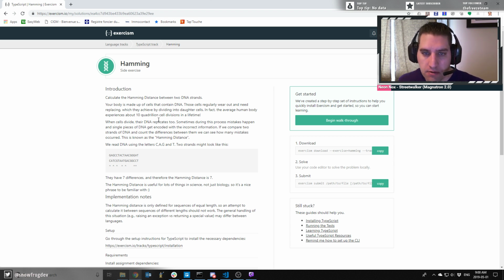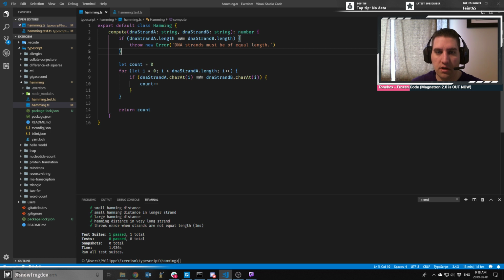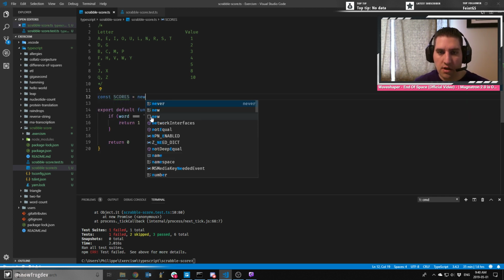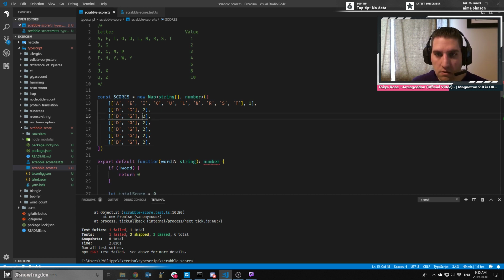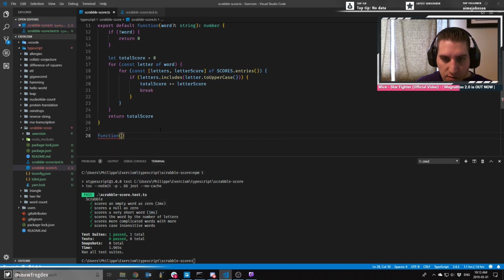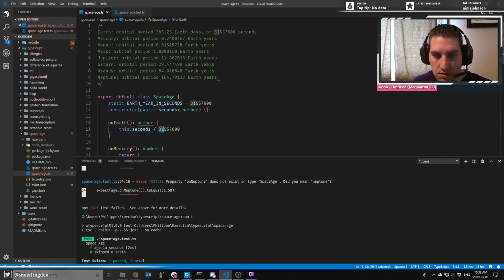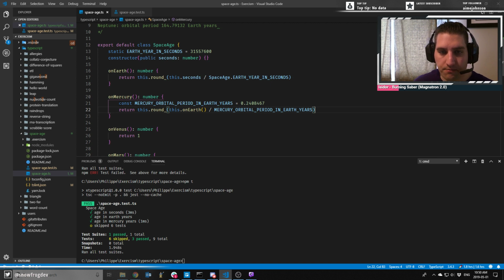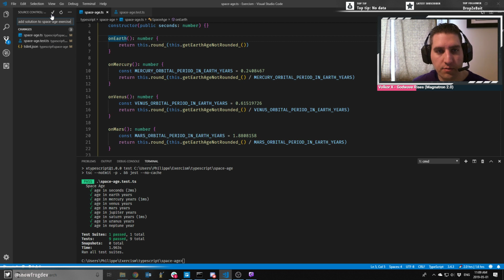100DaysOfCode working through exercism.io exercises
Working through the Hamming, Scrabble Score and Space Age exercises on exercism.io -- Watch live